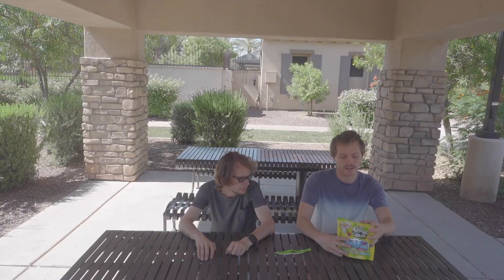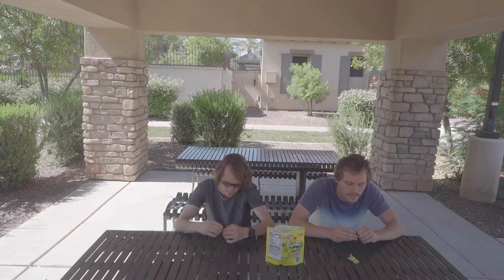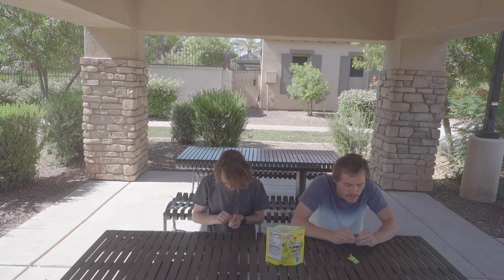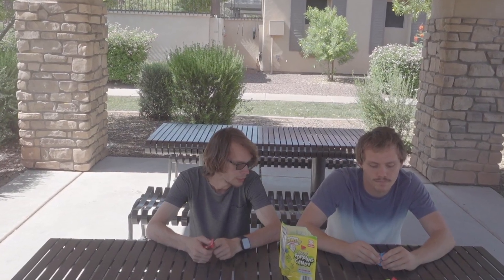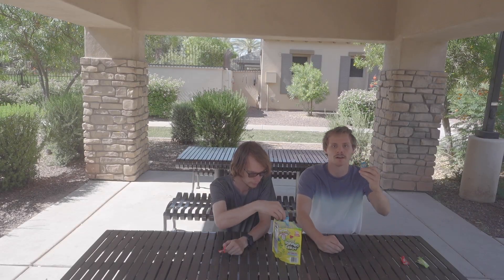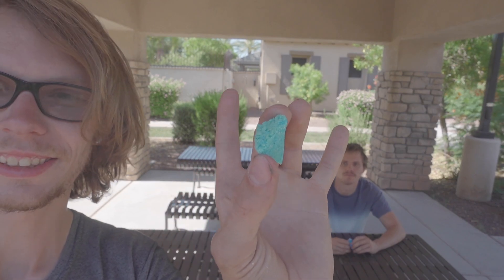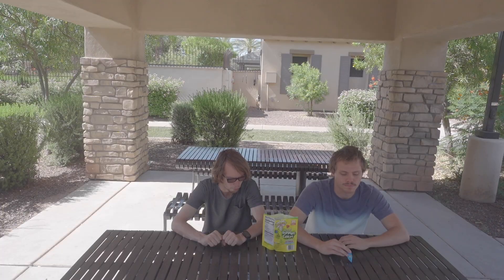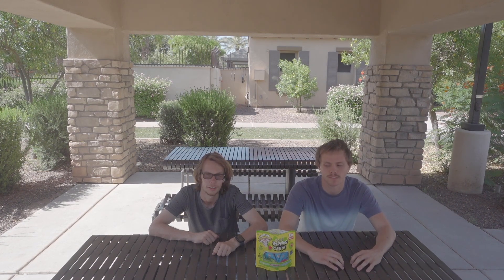The Sour Warheads Popping Candy Challenge!!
Welcome to our explosive adventure with the Warheads Sour Popping Candy Challenge! In this electrifying video, we take on the ultimate taste test to see if we can handle the extreme sourness of these mouth-puckering candies. Brace yourself for an intense flavor explosion as we pop our way through a variety of sour Warheads candies that will put our taste buds to the ultimate test.

Join us as we face the challenge head-on, pushing our limits and experiencing the sour sensations that will make our faces contort and our eyes water. We'll try to keep our composure as the intense sourness kicks in, capturing every hilarious and jaw-dropping moment for your entertainment.

But beware, this challenge is not for the faint of heart! The Warheads Sour Popping Candy Challenge is a true test of endurance and resilience. Will we conquer the sourness or succumb to its powerful tang? Tune in to find out as we dive into a world of sour candy explosions, laughter, and perhaps a few surprised reactions along the way.

Get ready to embark on this mouthwatering, taste-bud-tingling journey with us. Let's see who can handle the explosive flavor of the Warheads Sour Popping Candy Challenge!